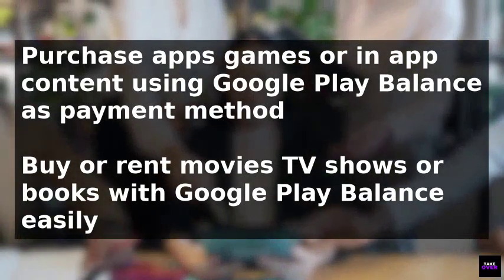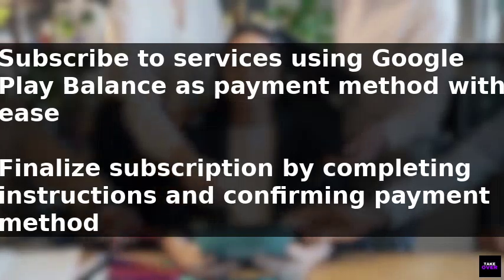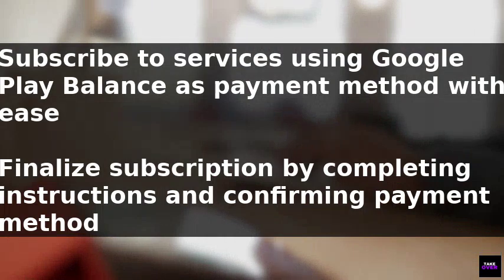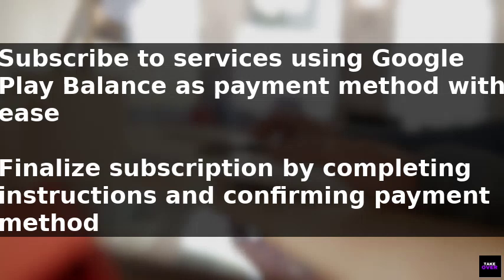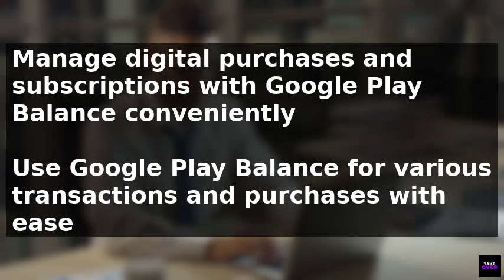How To Use Google Play Balance (2025)